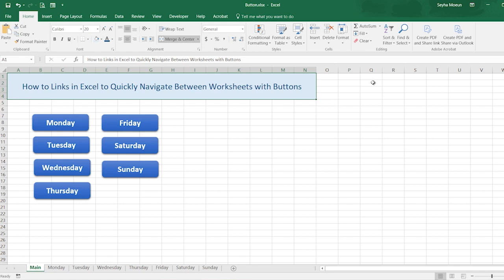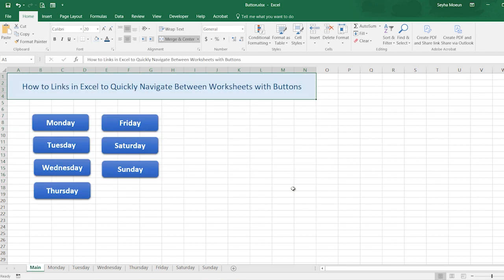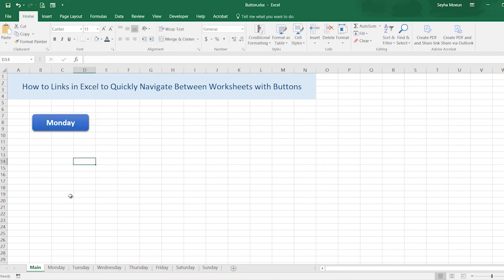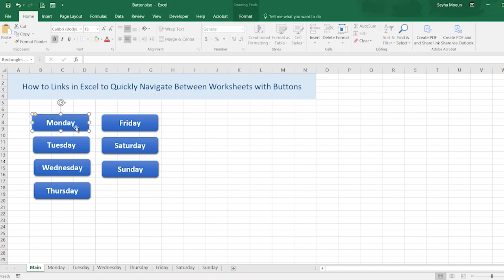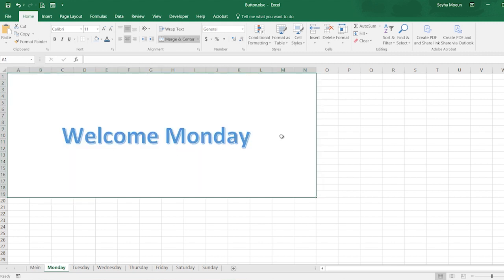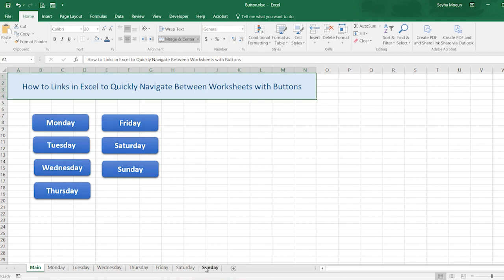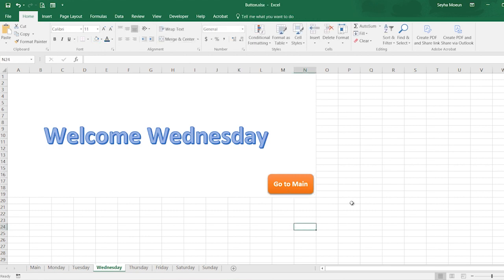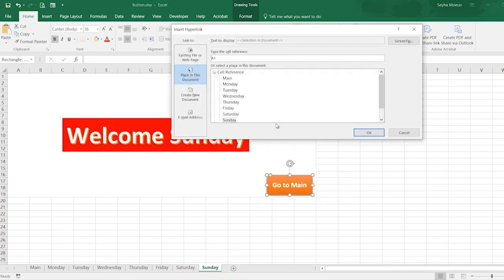How to Links in Excel to Quickly Navigate Between Worksheets with Buttons | Mr. Learning